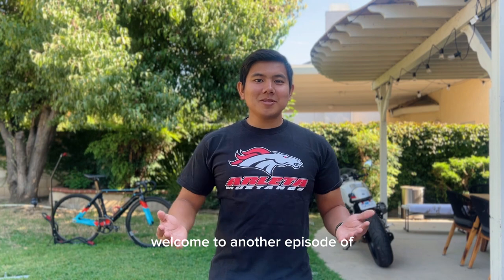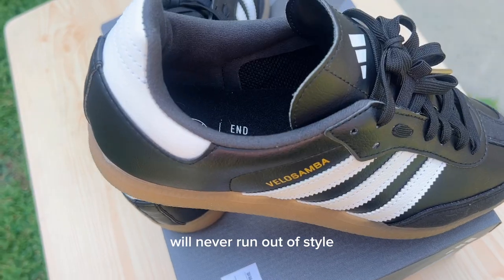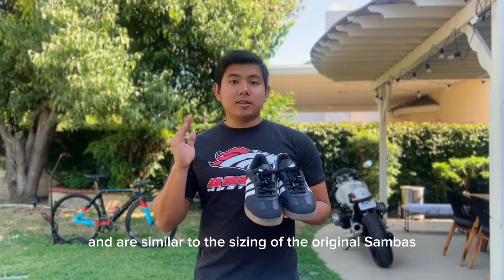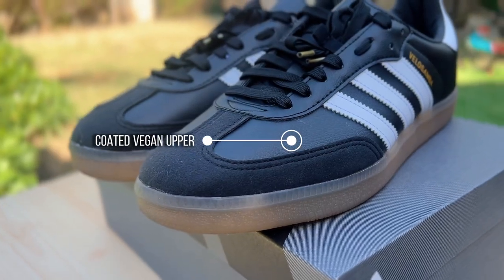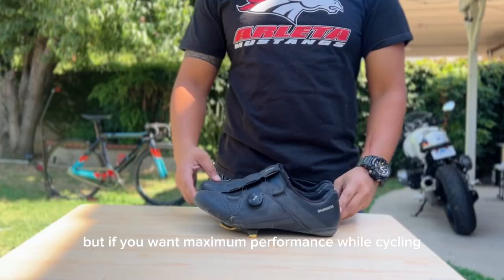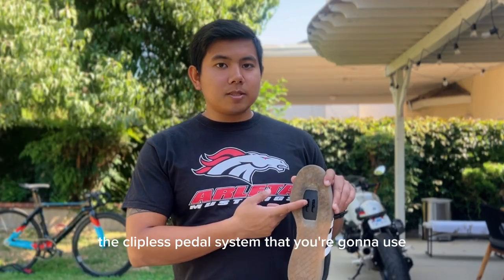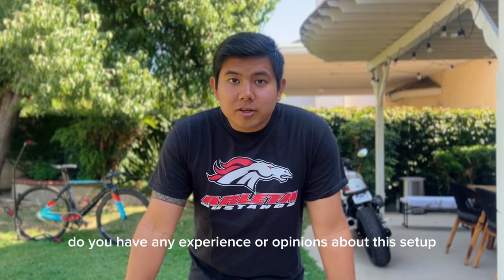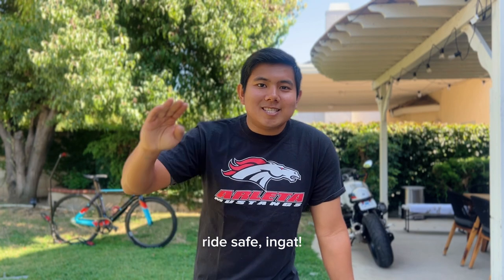ADIDAS VELOSAMBA VEGAN CYCLING SHOE: Initial Impressions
I just bought these new pair of sneakers, the Adidas Velosamba Vegan Cycling Shoe. They’re clipless compatible shoes with the style of the OG Samba sneakers.

In this video, i’ll be showing you my initial impressions about the kicks. Finish the video and maybe it could help to make you decide if these kicks are fit for you and your lifestyle?

If you want to try on some trusted pedal straps, click this